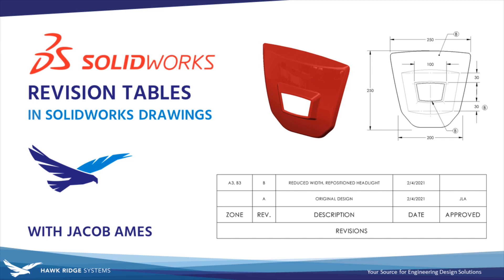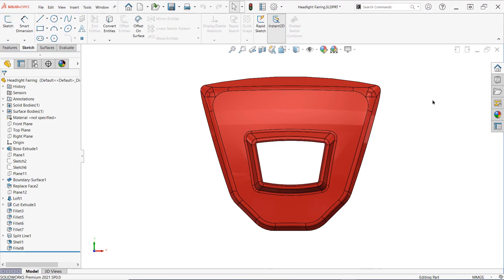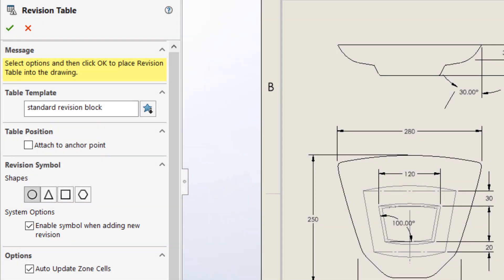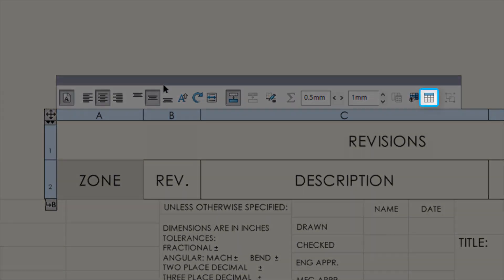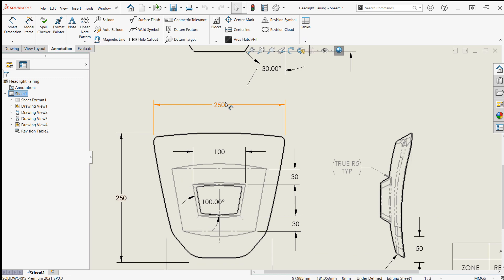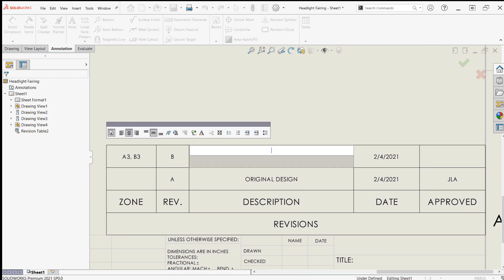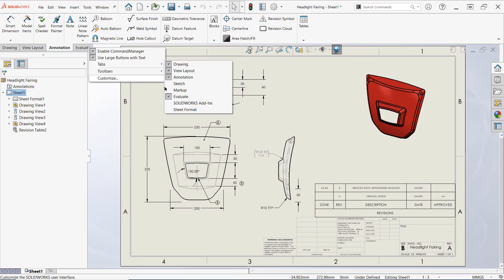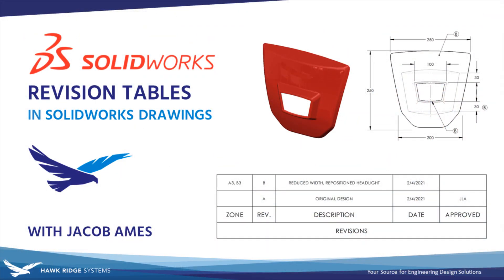SOLIDWORKS Revision Tables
In this short tutorial, we cover the creation, customization, and use of a Revision Table to allow you and your collaborators to effectively track design changes in SOLIDWORKS drawings. While not a substitute for SOLIDWORKS PDM and proper file management techniques, Revision Tables can help you communicate your designs more efficiently and help ensure that you and your team are working on the correct documentation.

Timestamps:
0:00 Introduction
0:29 A Note on Revision Tables and PDM
0:55 Project Description
1:18 Creating a Revision Table
2:28 Reversing Table Header Position
2:40 Adding a Revision to the Table
3:08 Making Design Changes
3:35 Adding Revision Symbols
5:02 Markup Tools and eDrawings
5:23 Conclusion